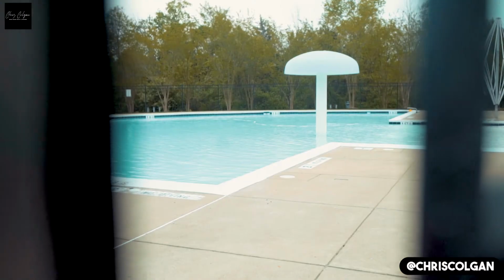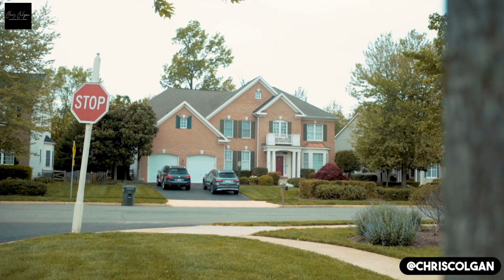Living in Bristow Virginia | Top Northern VA Town ?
In this video i Take my camera guy Bobby on a quick tour of Bristow Virginia. Bristow, is located in Western Prince William county. I also, show him my two favorite neighborhoods in bristow. Braemar and Victory Lakes.

Click here to a get monthly report of your home's value, refinance options, and even how much it would rent for on AIRBNB!

Chris Colgan
Keller Williams Solutions
8100 Ashton Ave Suite 210
Manassas, VA 20109